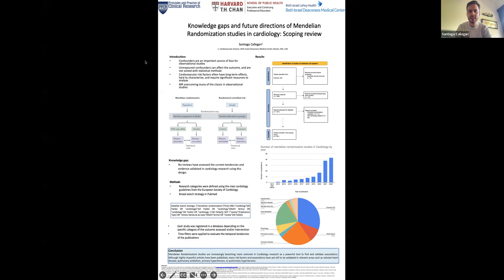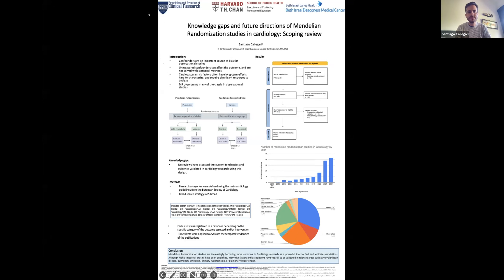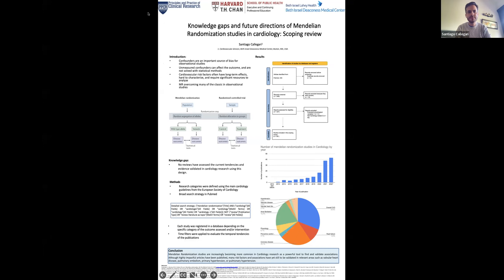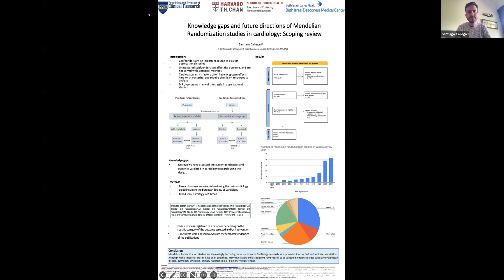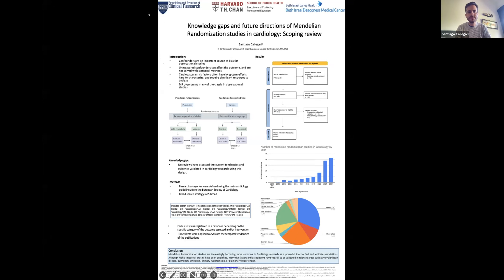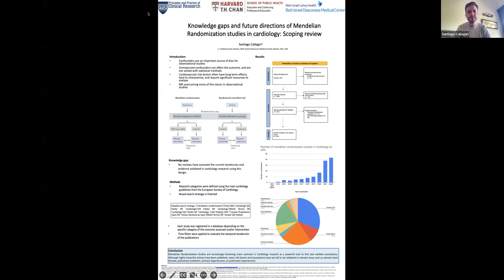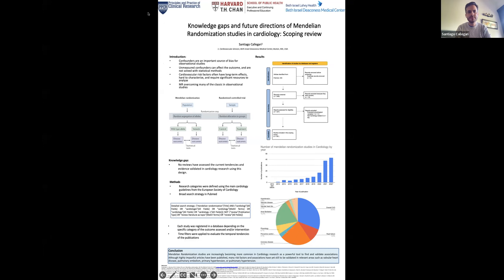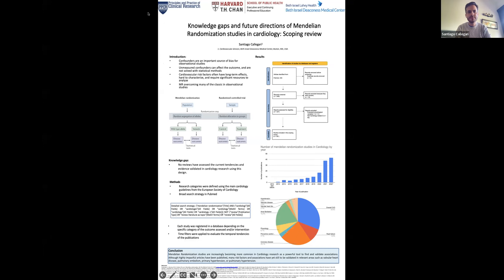Knowledge gaps and future directions of Mendelian Randomization studies in Cardiology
Santiago Callegari, PPCR alumni 2022 from Colombia presenting his review about "Knowledge gaps and future directions of Mendelian Randomization studies in Cardiology"